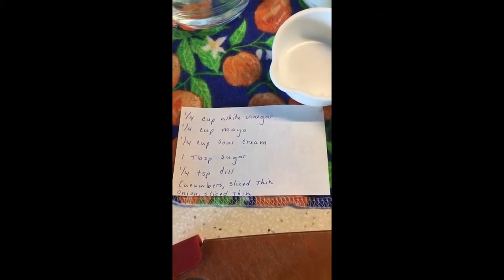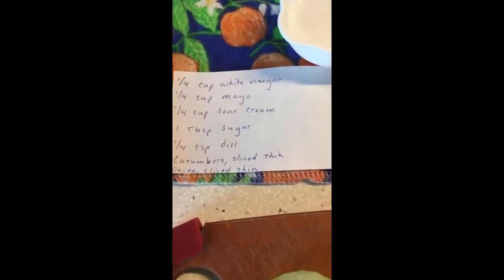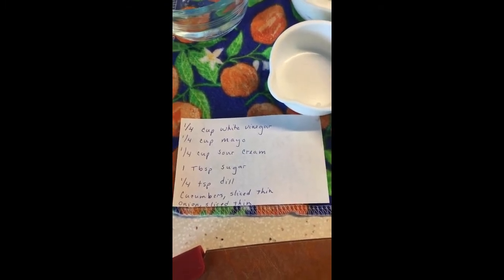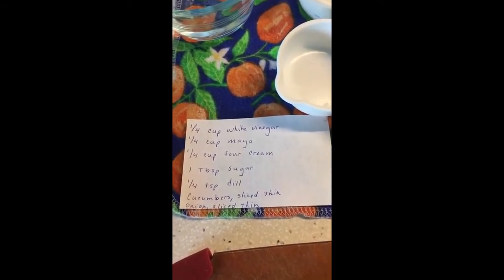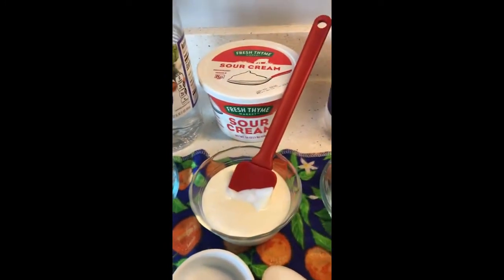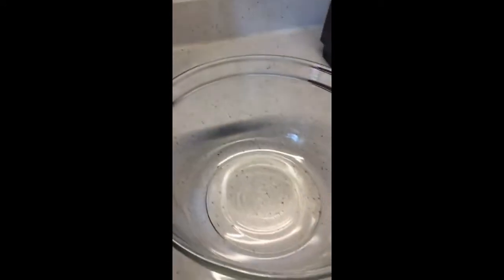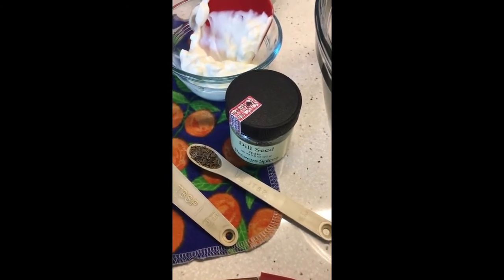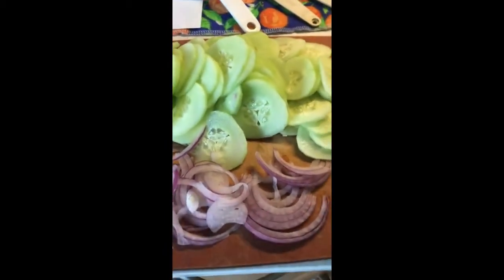Seasonal Recipes: Dilly Cucumbers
1/4 C. White Vinegar
1/4 C. Mayo
1/4 C. Sour Cream
1 T. Sugar
1/4 tsp. Dill Seeds
Cucumbers Sliced Thin
Onions Sliced Thin